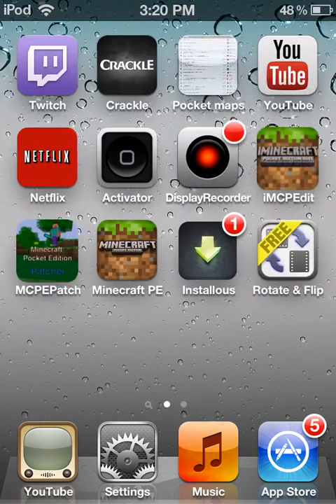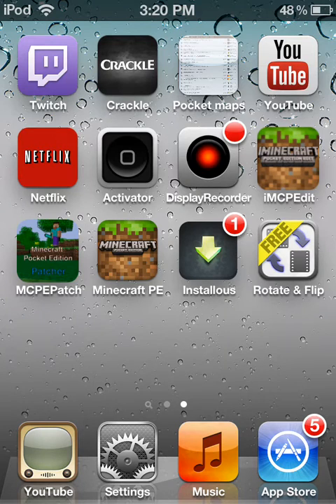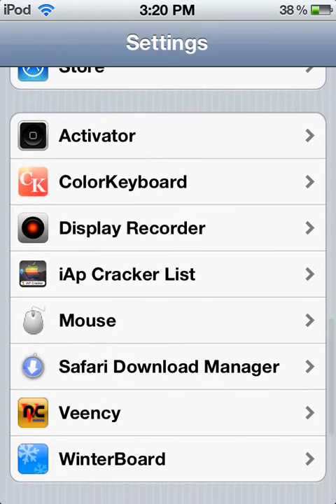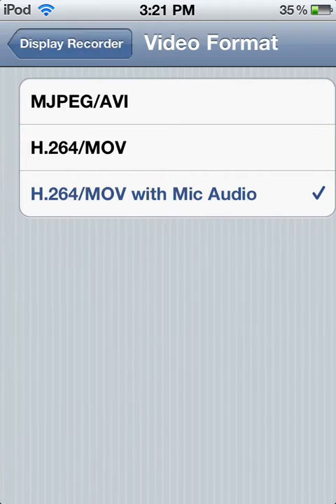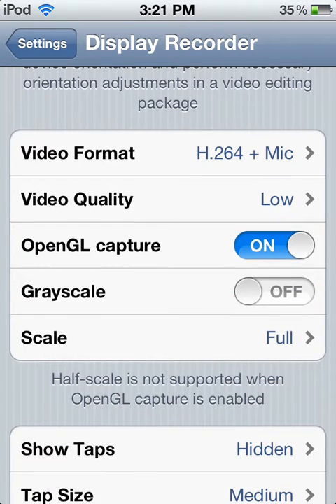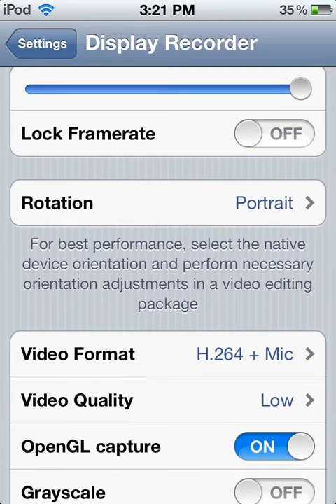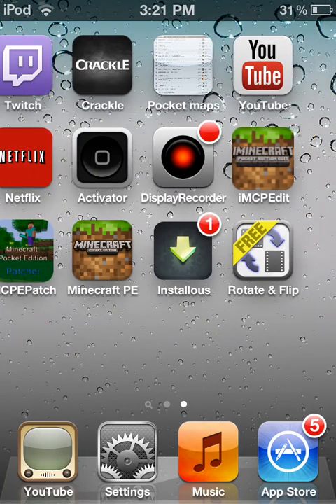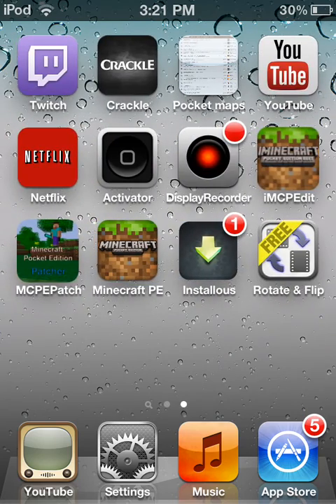How to record minecraft PE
To get display recorder free add the source:ihacksrepo